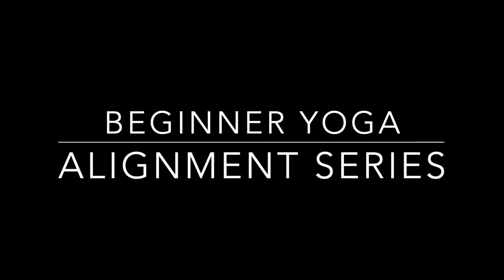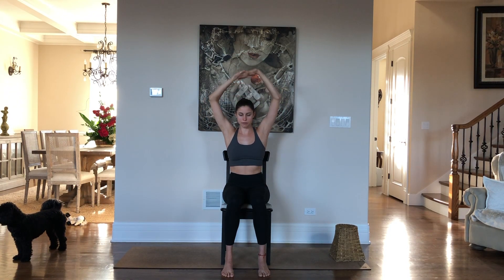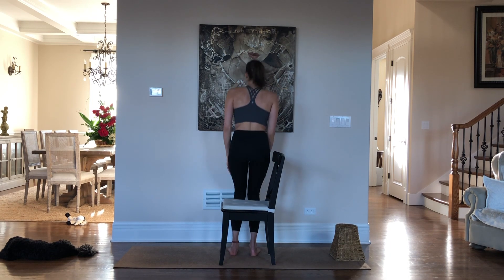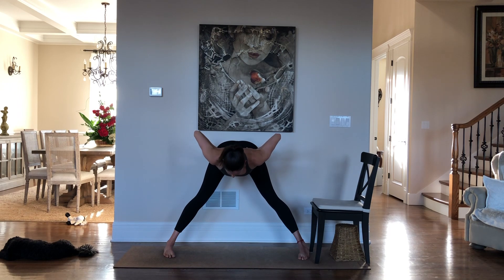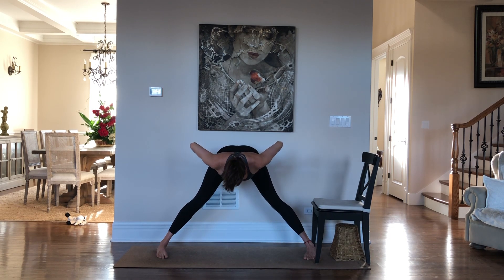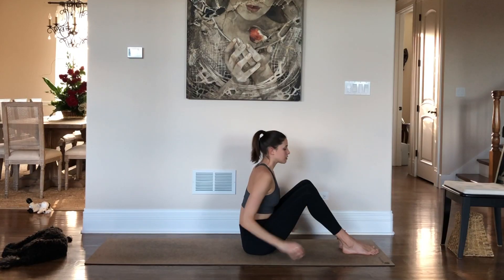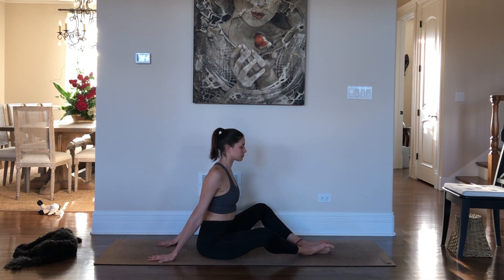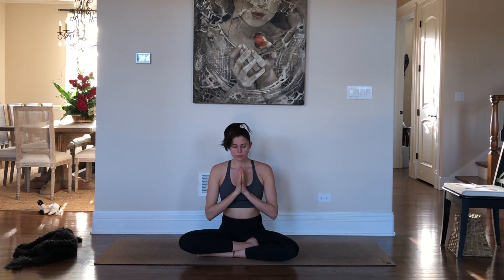Basic Beginner Yoga - Pose Set #2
ONE RULE: Listen to your body!

Here we go with our second set of yoga poses :)

Pranayama - Breath-work (3 part breath)
Prasarita padottanasana - Wide-legged forward fold
Virabhadrasana I - Warrior 1
Parivrtta trikonasana - Revolved triangle
Dandasana - Staff pose
Baddha konasana - Butterfly or Cobbler's pose

Suggested props: chair, blocks

This series is loosely based off Iyengar's "Light on Yoga" first asana course. You can find his courses in the appendix of the book :)

LINKS